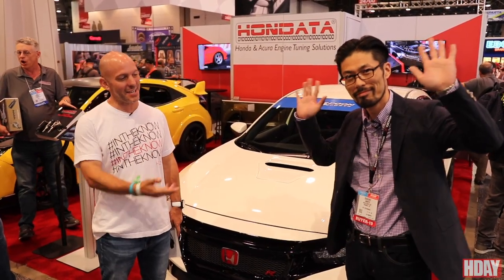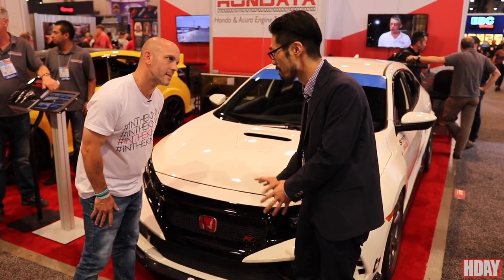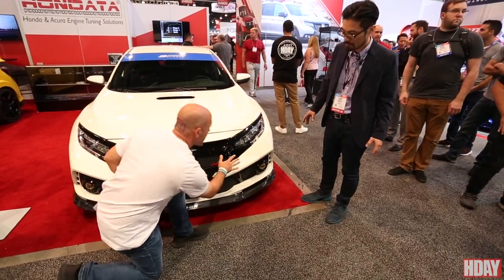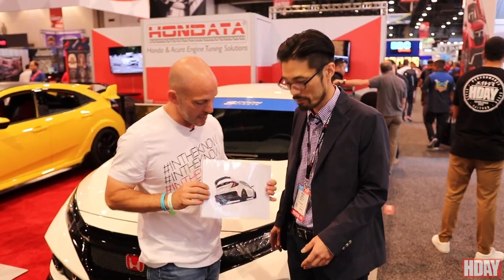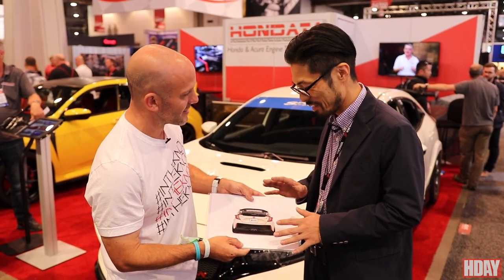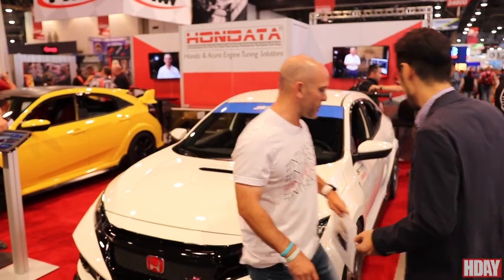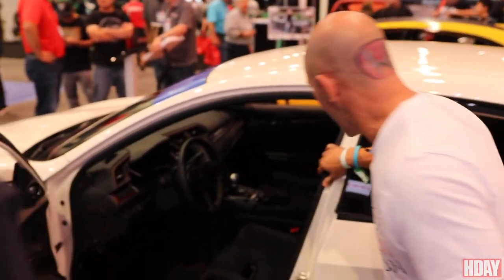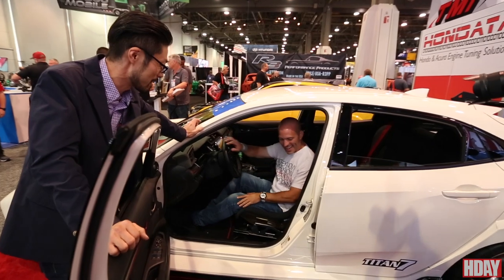Spoon Sports Type-R with Honda Pro Jason at SEMA!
We take a look at the new FK8 SpoonSports kit with Honda Pro Jason & Daisuke from Spoon Sports Type One Shop 🇯🇵!
For the best SEMA coverage of Honda builds check out our Instagram @officialHDAY! 🎥🔥